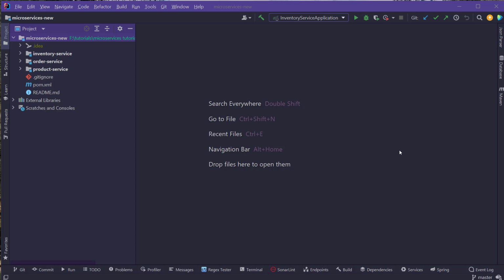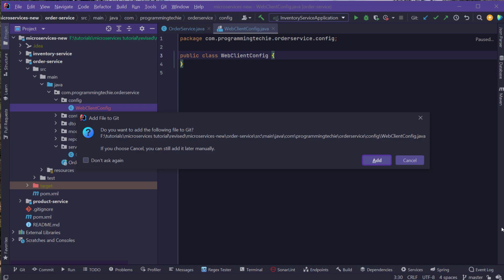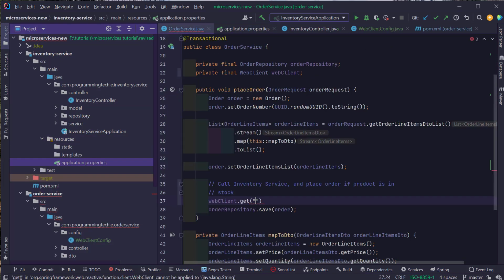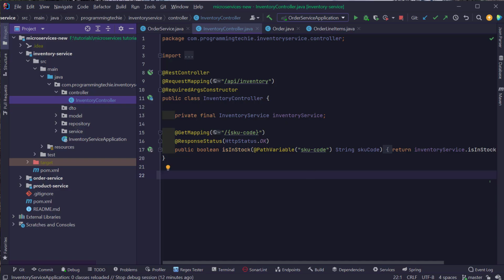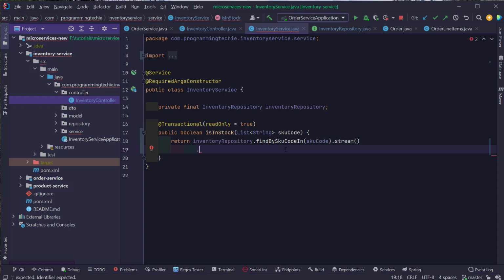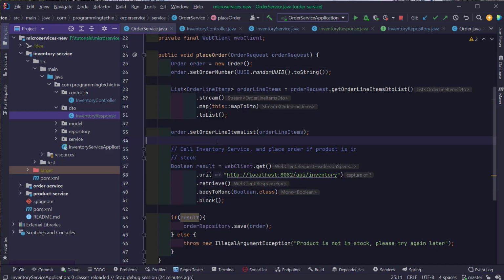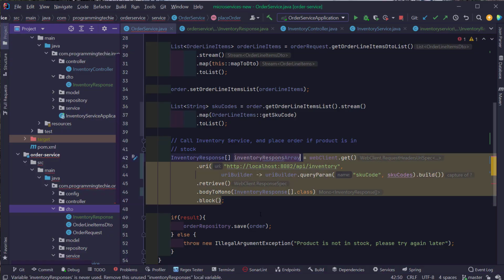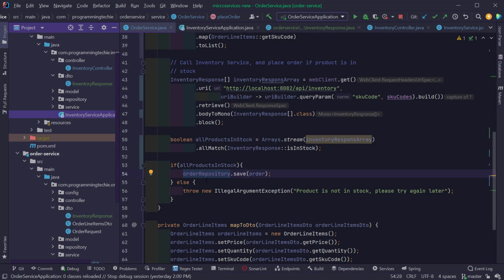Spring Boot Microservices Project Example - Part 2 | Inter Service Communication